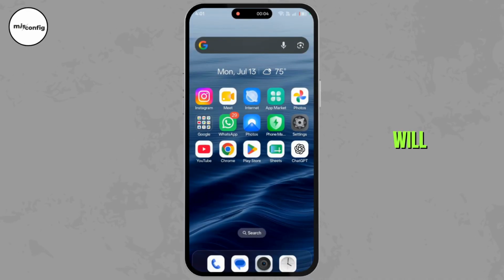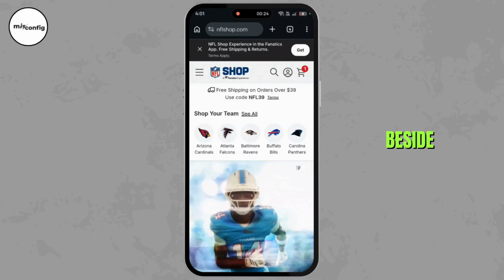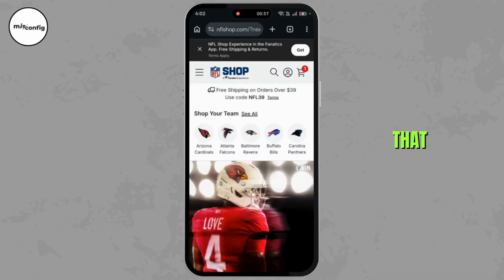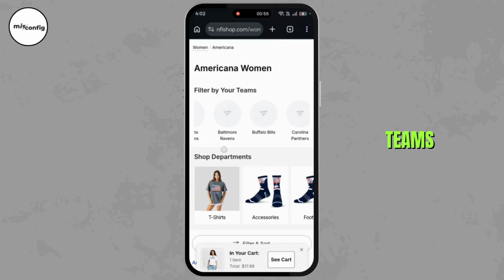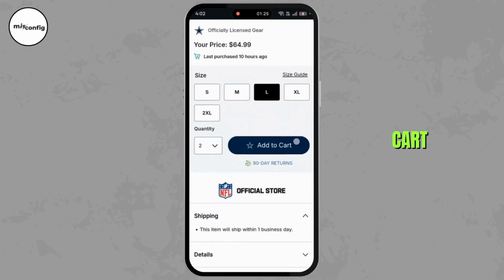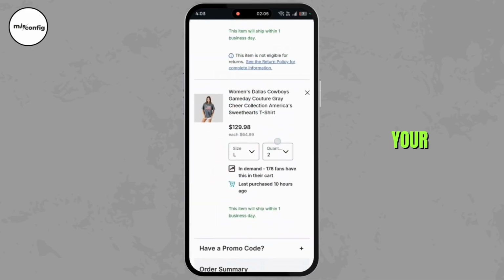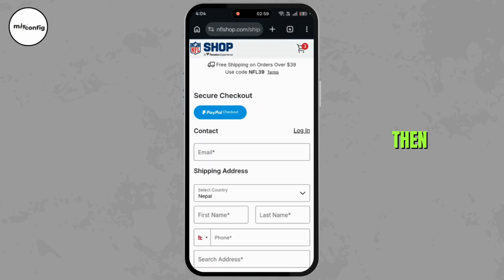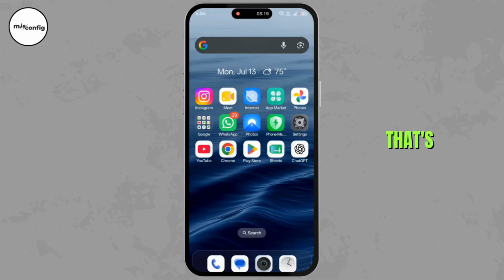How to Buy Things from NFLShop.com | NFL Shop Online Order (2026)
Want to buy NFL merchandise from NFLShop.com? In this quick 2026 tutorial, you'll learn how to shop for jerseys, hats, apparel, and other NFL products and complete your order online.

This video shows you how to visit NFLShop.com, search for your favorite team products, choose size and options, add items to your cart, apply promo codes, enter shipping details, and complete your purchase.

If you're searching for how to buy things from NFL Shop, NFLShop.com order guide, how to order from NFL Shop, buy NFL jerseys online, NFL Shop checkout process, or NFL merchandise shopping, this guide will help you place your order easily.

Timestamps

0:00 – Introduction
0:10 – Visit NFLShop.com
0:28 – Search for Products
0:48 – Select Item & Add to Cart
1:12 – Apply Promo Code
1:35 – Enter Shipping & Payment Details
2:01 – Complete Order